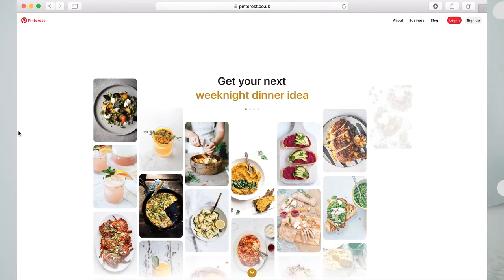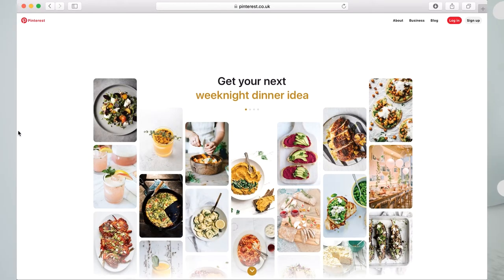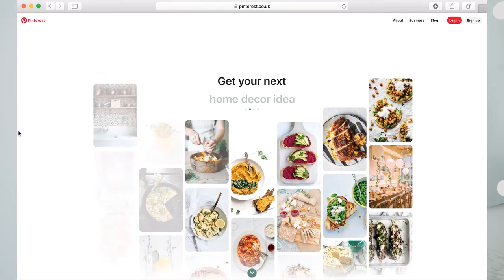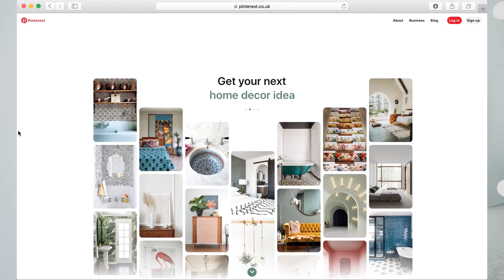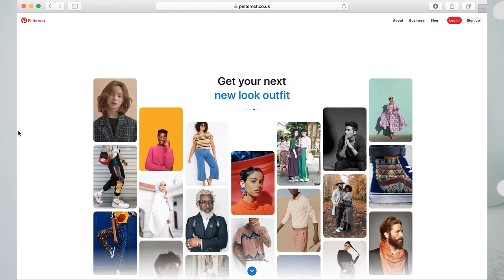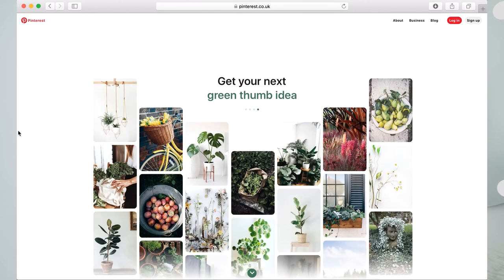Score Big Jobs With Photography Mood Boards! Here's How!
In this video we are talking all things mood boards. How to create moodboards, and show your ideas to clients in a professional and customized way to score those big client photography jobs! Moodboards are a fantastic way to conceptualize a shoot and have everyone stay on track with one aligned vision for the images that will be created on set and delivered after editing. Better moodboards can allow you to up your game and even your quote! Learn how in this lesson of "Everything I Learned In Photography School!"

This is Lesson 2 (L2) of the series Everything I Learned In Photography School! Check out the channel for all the other lessons to find out every single thing I learned in photo school!

Here's where you can buy my hat! LEADING LADY MERCH!

My Camera Body

Best Beauty Photography Lens

My Video Camera Body

Video Camera Body With A lens

My Vlog Camera